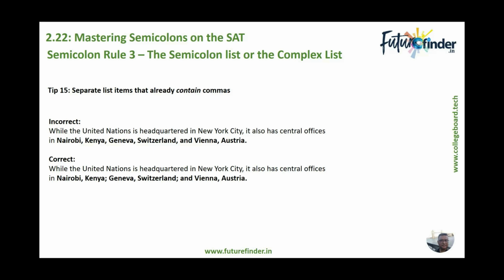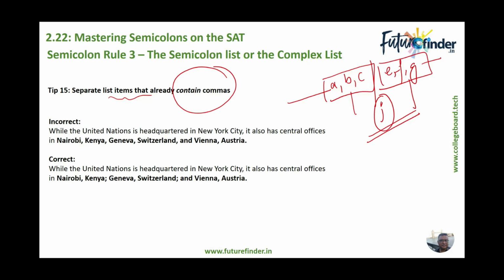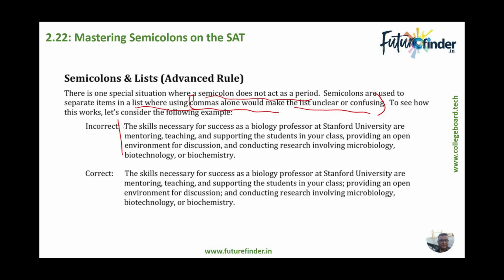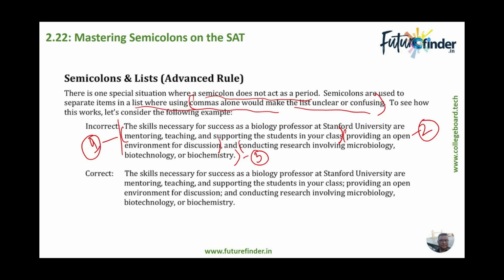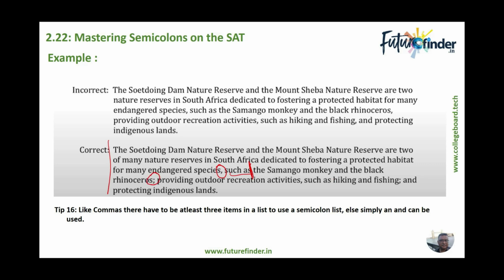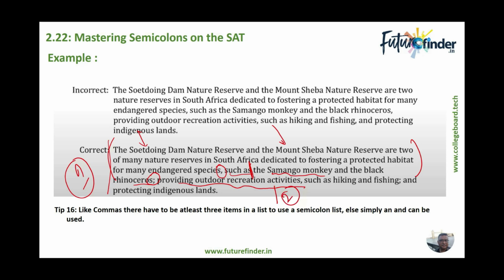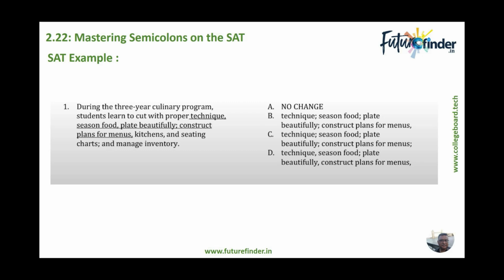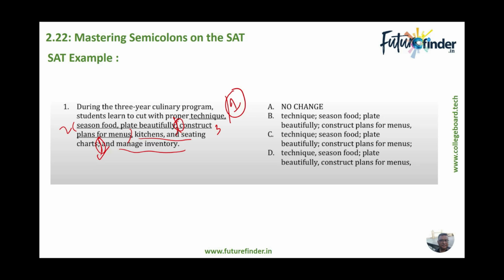2 22 Semicolons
SAT (Scholastic Assessment Test) Punctuations Part 2.